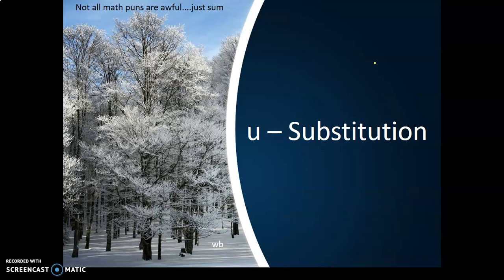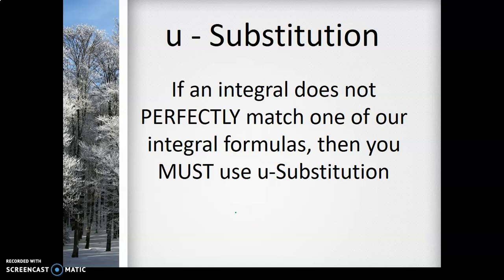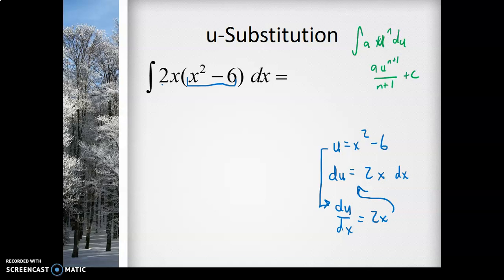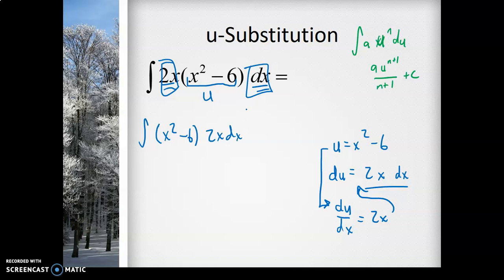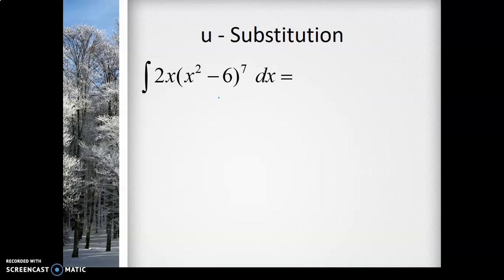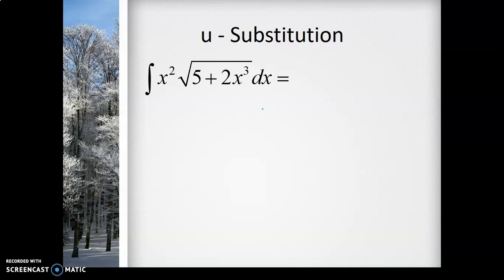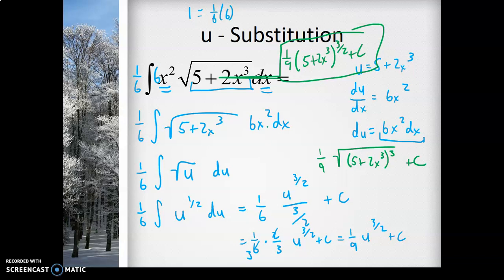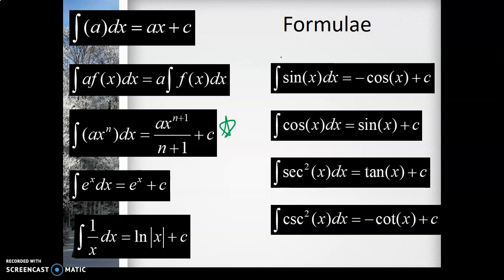uSub Indefinite Part 1